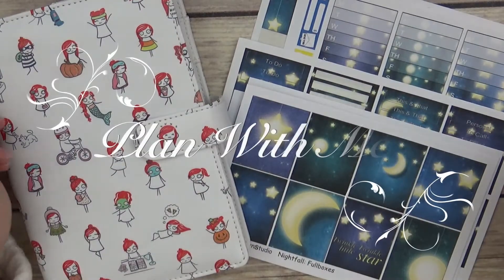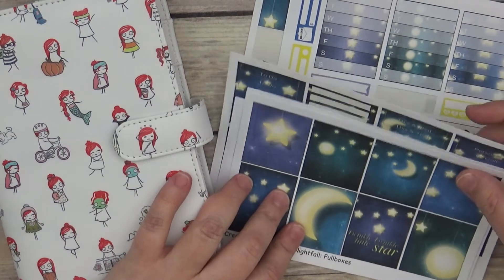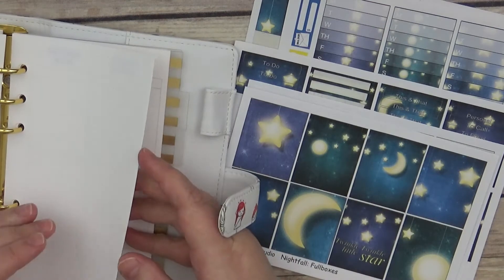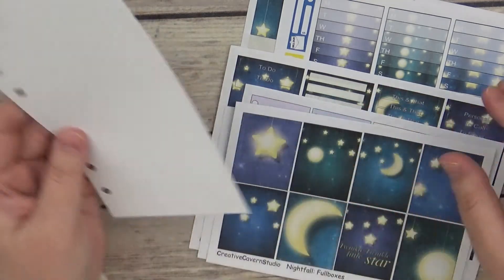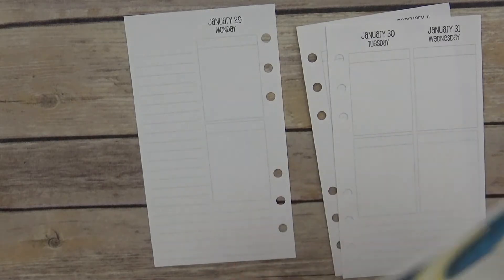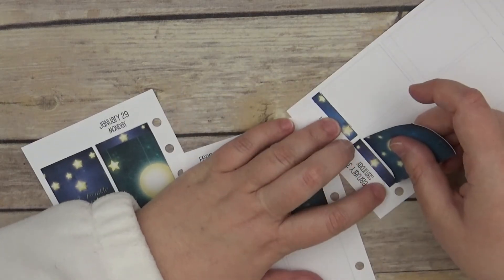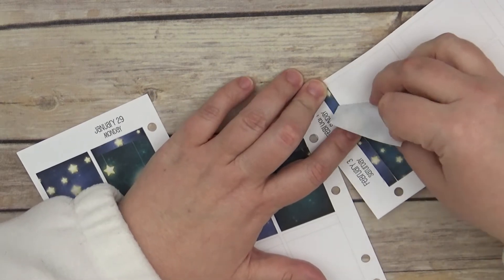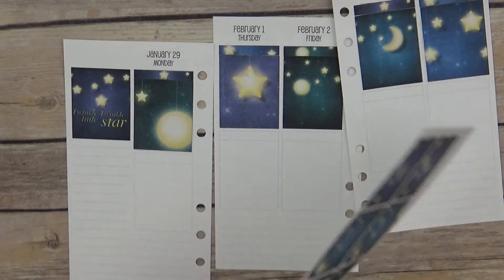Plan With Me\\ft. CreativeCaverStudio